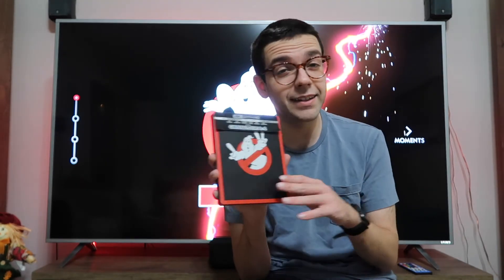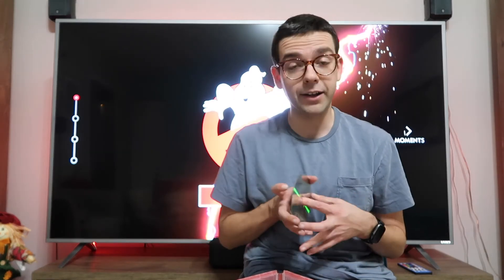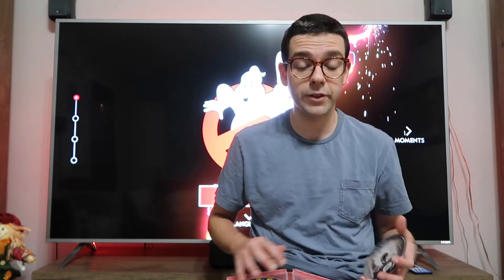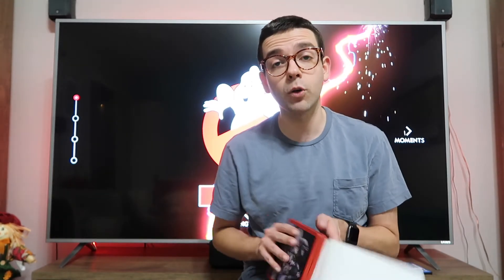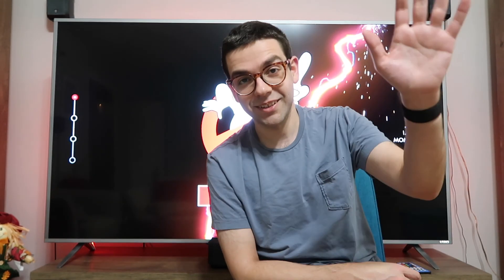Ghostbusters 1&2 4K UHD Blu-ray Steelbook Set Review